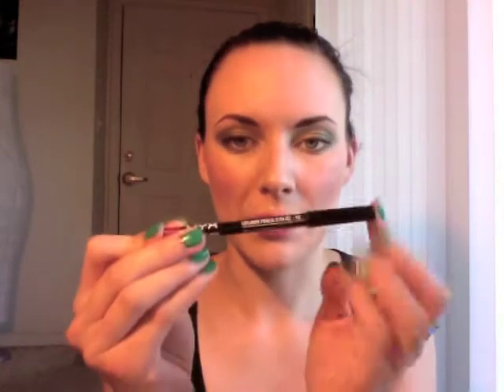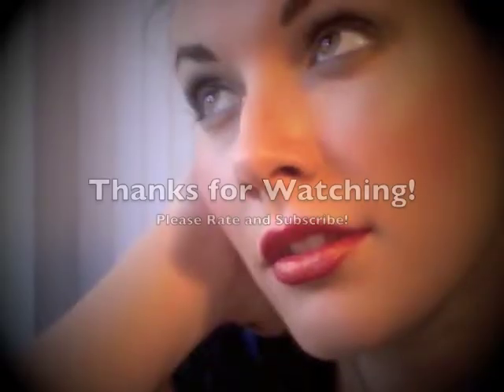Pinked Up Orange Lip For Fall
Another quick lip look for the fall! this plays up on the brightness of the color and makes it nice and fancy-like.